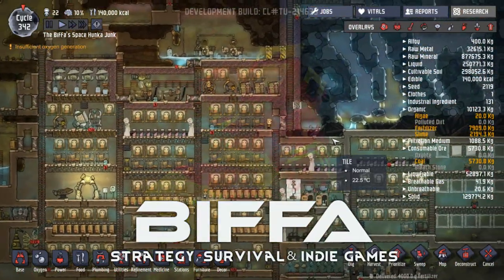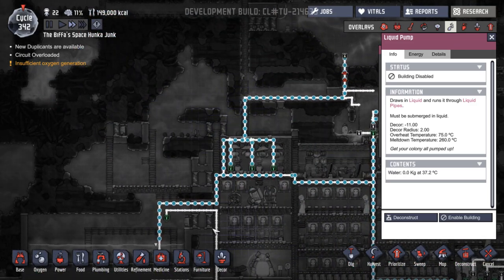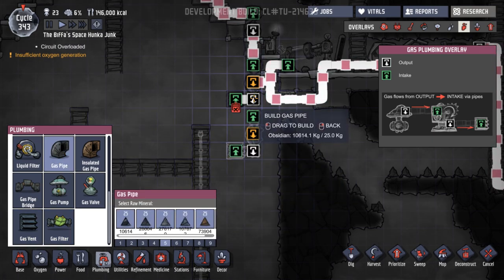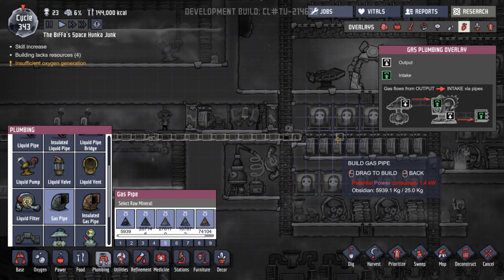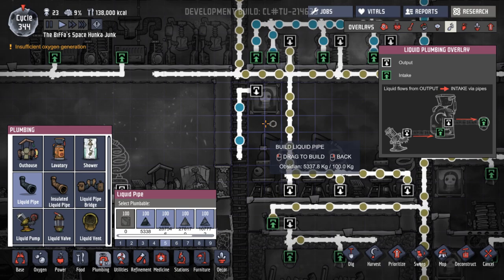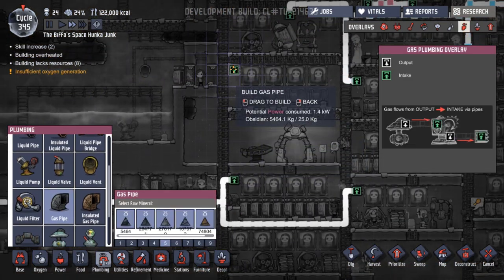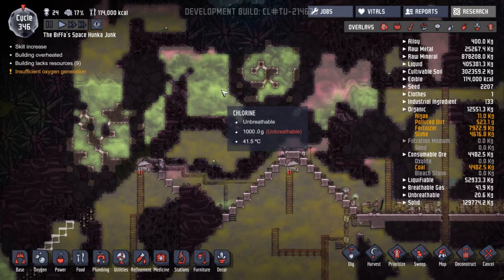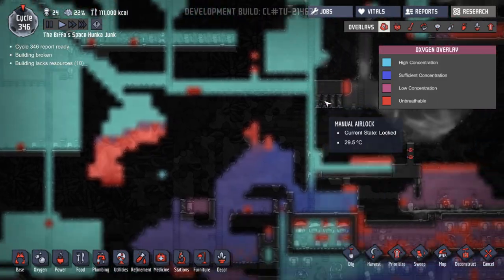EVEN MORE HYDROGEN! Lets Play Oxygen Not Included Gameplay #32 THERMAL UPGRADE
New THERMAL UPGRADE Update for Oxygen Not Included is here! New Ice Biome, Duplicant Clothes, New Plants, Steam Geysers, Temperature & much more! Let's Play Oxygen Not Included (ONI) Enjoy :-)

Be sure to follow me for more Oxygen Not Included (ONI) gameplay. I am having a blast with my Let's Play of Oxygen Not Included & discovering all the new mechanics. From Klei Entertainment, the dev's behind the massive hit Don't Starve.

Thermal Update Features

New Ice Biome
New buildings including the Space Heater, Liquid Tepidizer, Textile Factory and Thermo Switch
New Duplicant outfits
New Plants
New Steam Geysers
Food can now be preserved in sterile and/or cold environments
Pipes can now burst, and will take damage if the wrong element is piped into them
Duplicants are temperature sensitive and will get stressed in hot and cold areas
Duplicants can overheat and develop temperature-based diseases
Circuits can overload
Buildings can overheat
Mechanized Airlocks can be assigned custom access permissions
Dupes will now auto-repair buildings

Roadmap

Buried Artifacts
Mysterious objects hidden in the world that may help or harm you